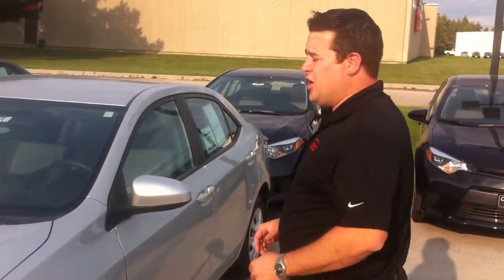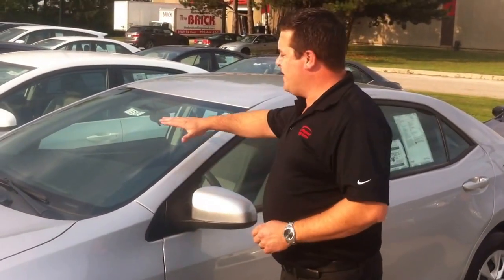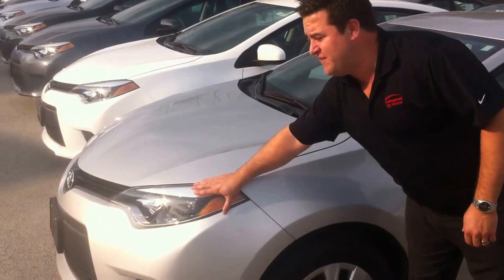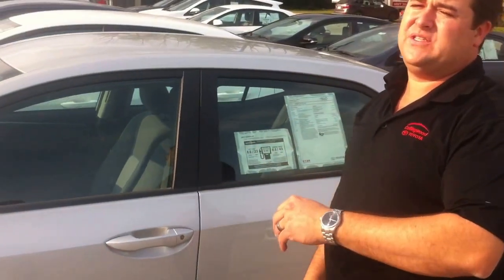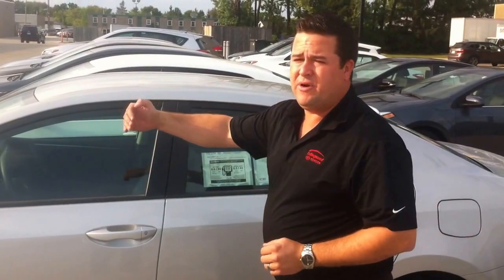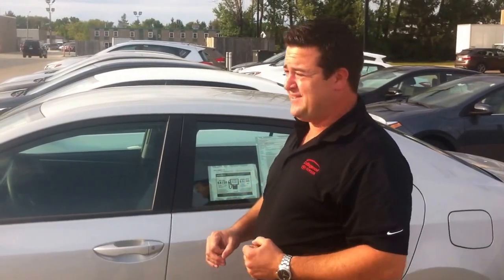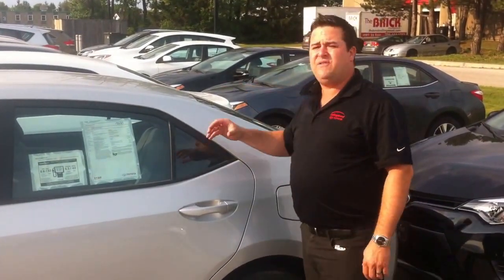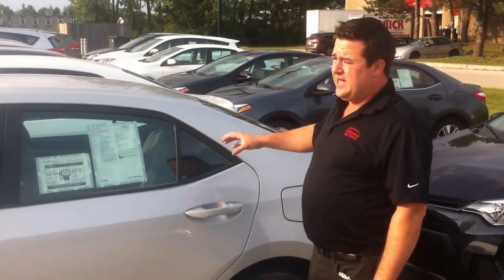Corolla vs Civic 2015 Model Year Comparison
In this video Shane Stoodley one of our knowledgeable Product Advisors talks about the advantages the Corolla has over the Civic when talking about entry level models compared to each other. Ultimately, Corolla will offer you more room and comfort and a few more things. Watch to find out!